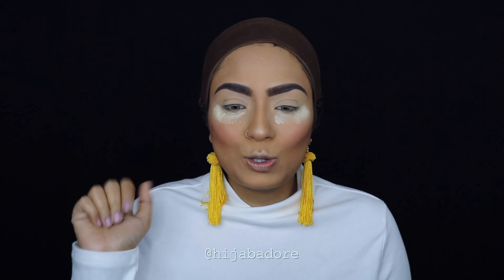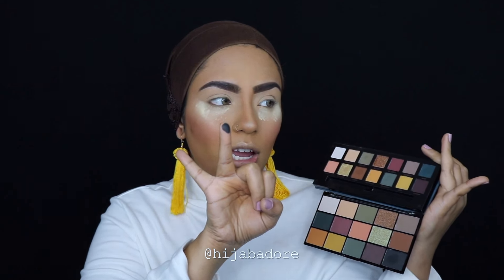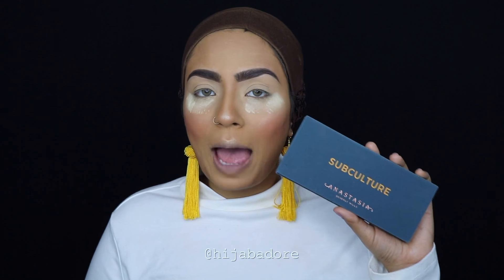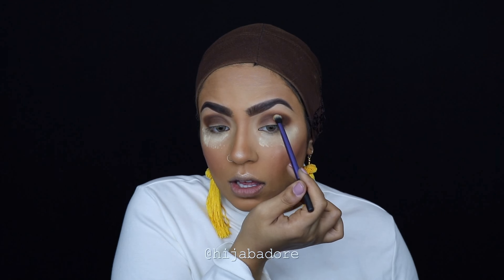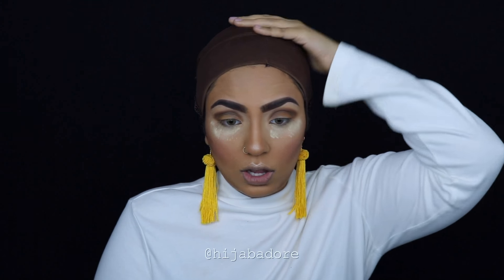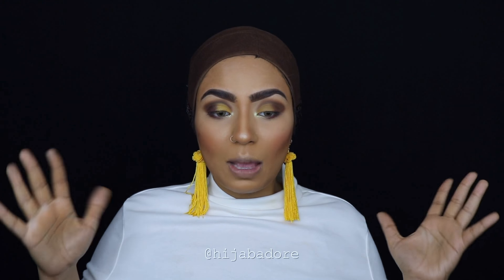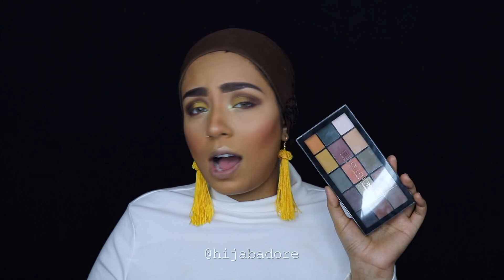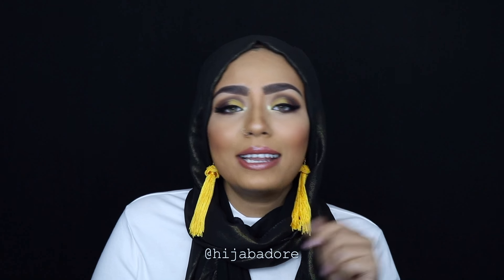$7 Dupe For ABH Subculture Palette - Side By Side Comparison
HEY LOVELIES!!
 i will be posting more looks with this $7 gem on my instagram @hijabadore. i was not that proud of this look cuz i was trying to work with the Subculture and was trying to match both eyes. but definitely stay tuned on my instagram to see more looks as i see more potential in this division palette.

Makeup Revolution Reloaded Division Palette $7
at Ulta (USA)
at Superdrug (UK)

Anastasia Beverly Hills Subculture Palette $42